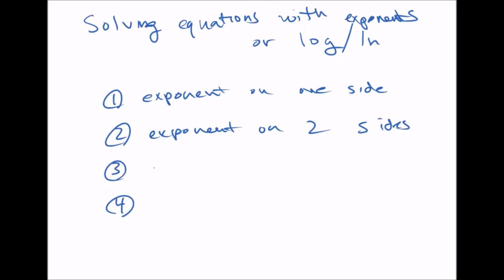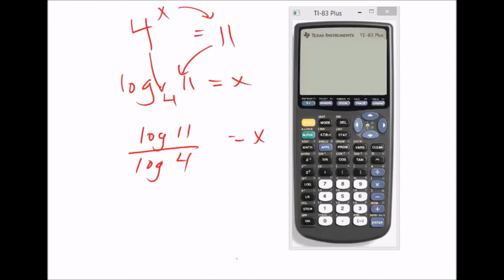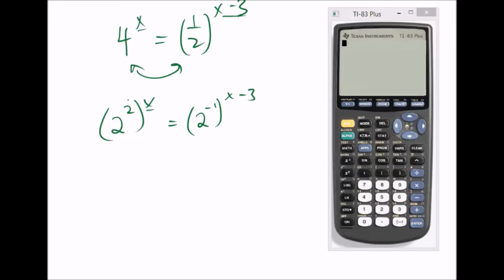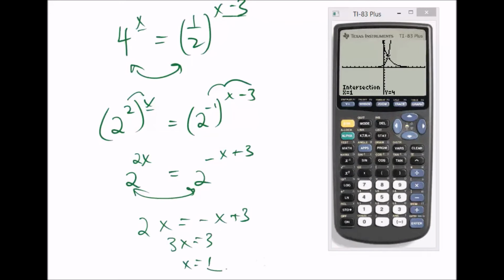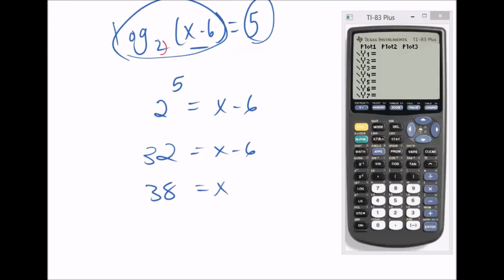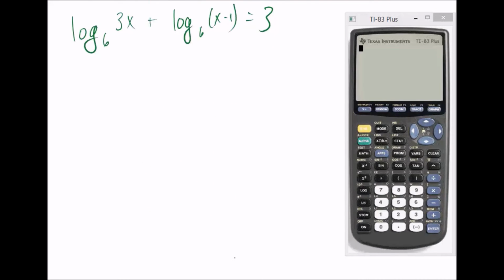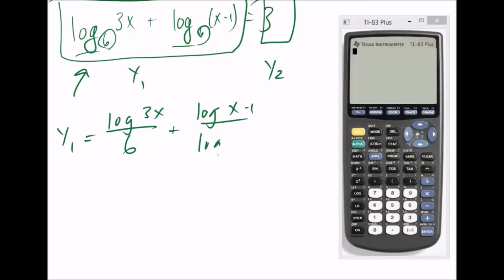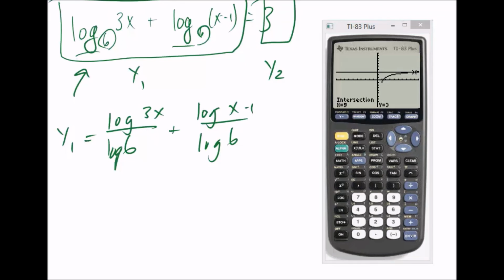7.6 Solving Exponential + Log equations